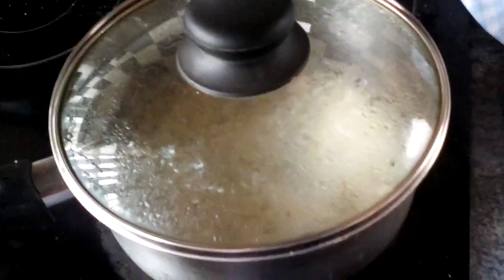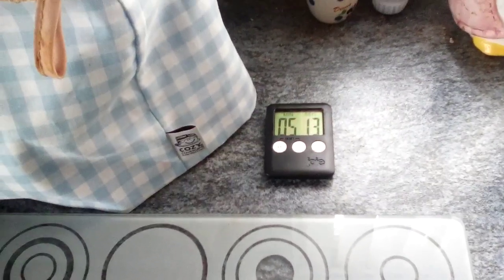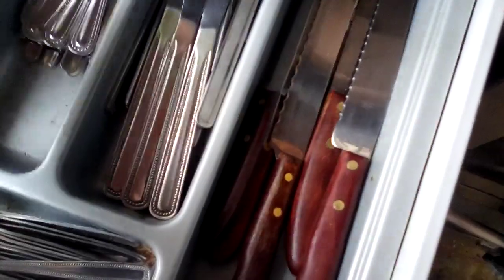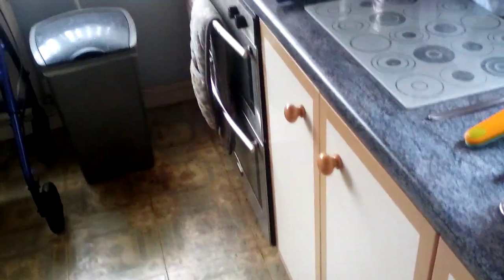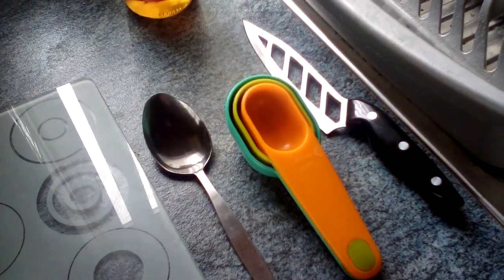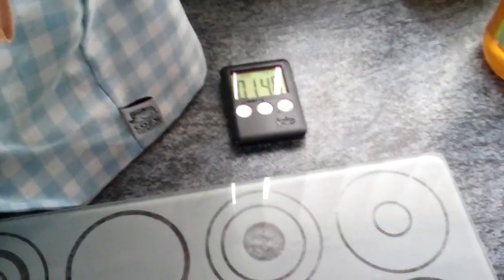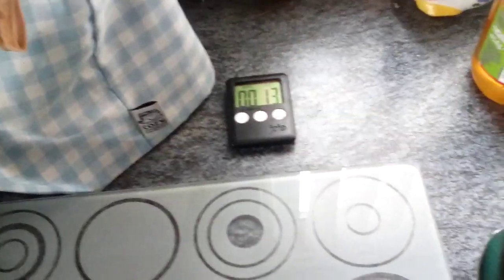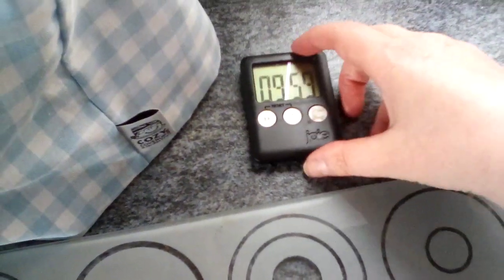I've hung the washing up to dry, and I've started my dinner.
So, the laundry is now on the airers, and I've started my dinner, which is Risi i Bisi. I have to stir it every 10 minutes.